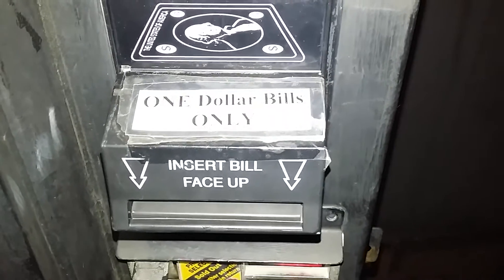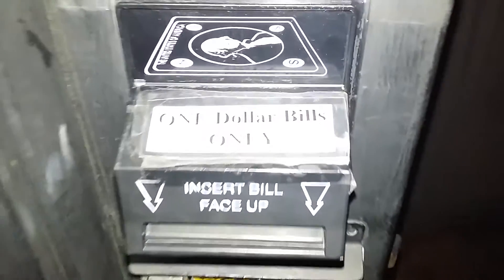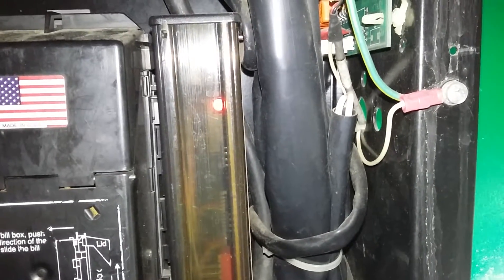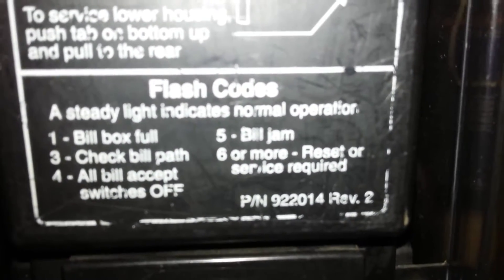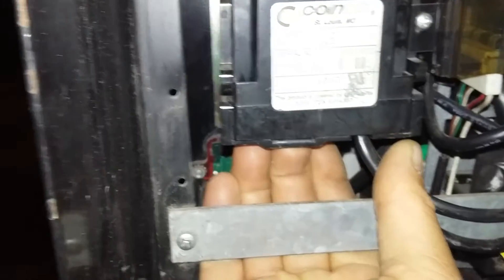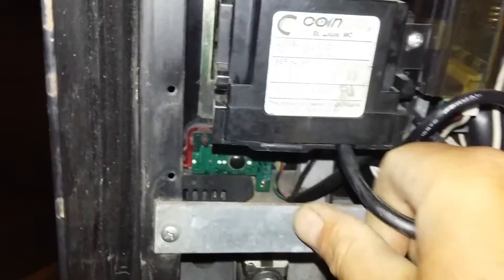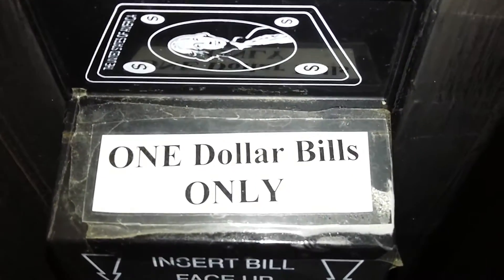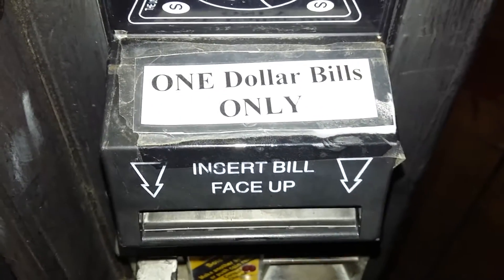Careful for what you wish for Thank you Universe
So earlier I lost $5 and I had a good night and when I check the soda machine today there was a $5 bill stuck in it.
Be happy and thankfull for what you have and more will come to you.